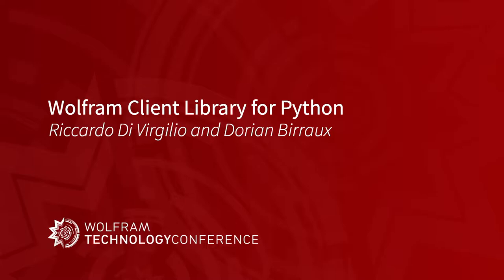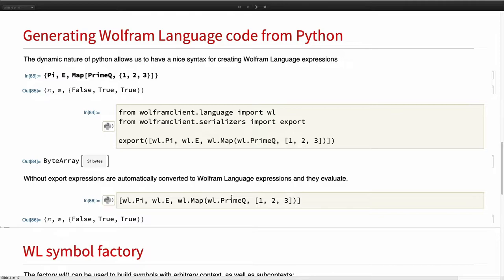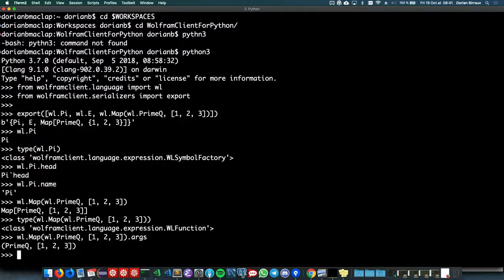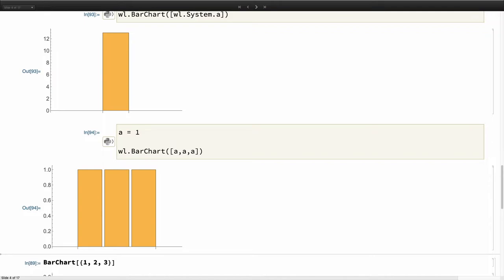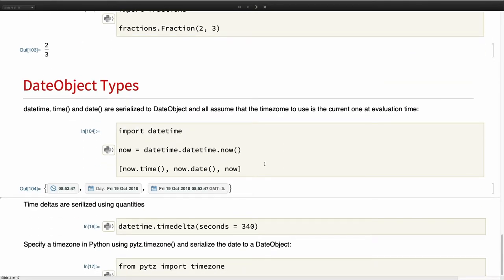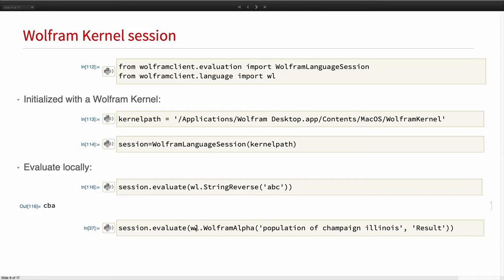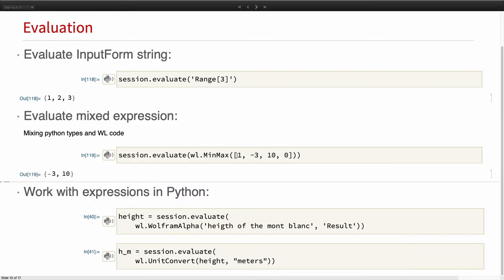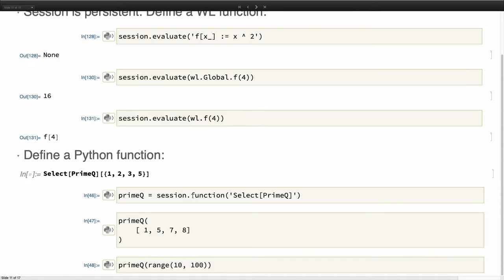Wolfram Client Library for Python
Speaker: Riccardo Di Virgilio & Dorian Birraux